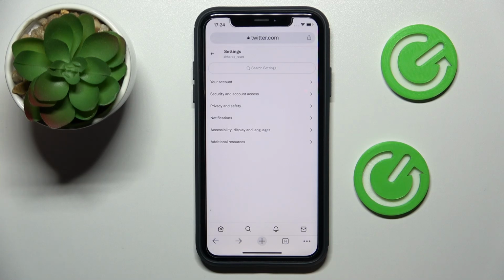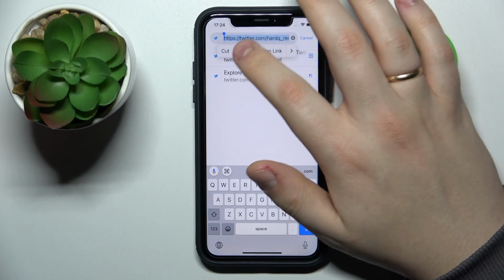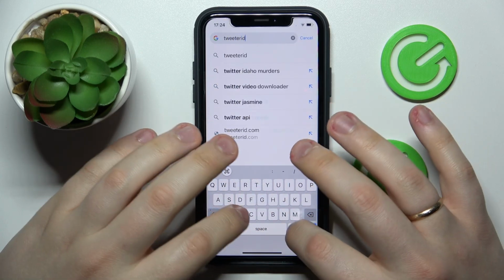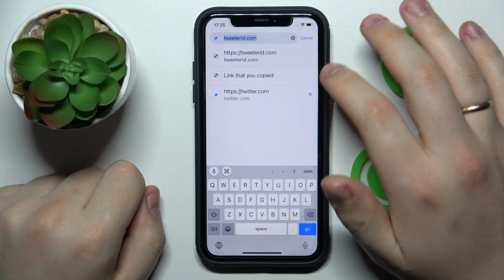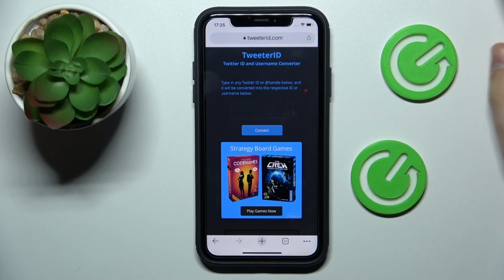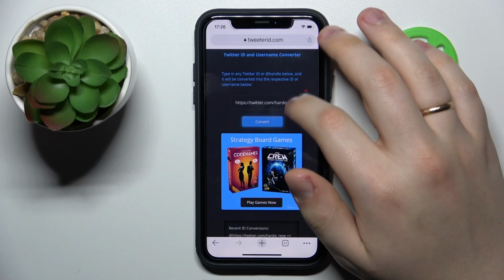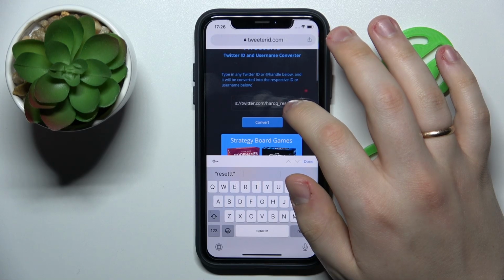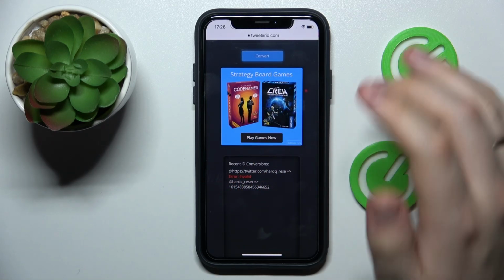How to Find Twitter ID - Check an Unique Twitter User ID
Each Twitter account has a uniquely assigned user ID and in this video tutorial, we are going to showcase how you can pull it out on a mobile device in a few simple and quick actions. Therefore, we kindly encourage you to view this video and learn how to check the Twitter ID on a mobile device.

How to check a Twitter ID on a mobile phone? How to see the Twitter user ID on a mobile app? How to find a user ID on Twitter?